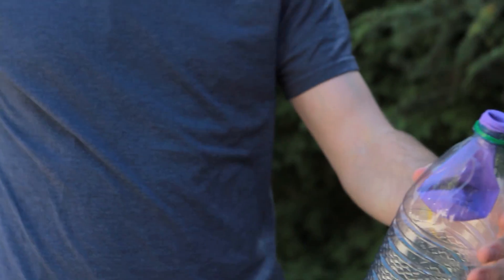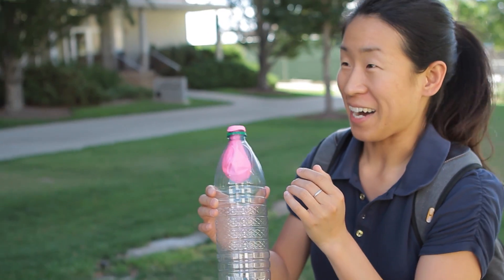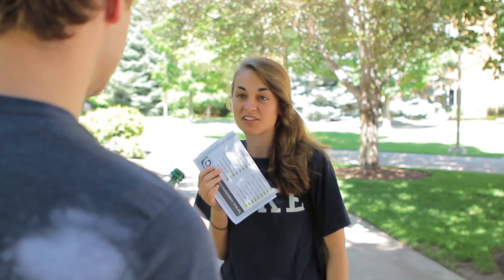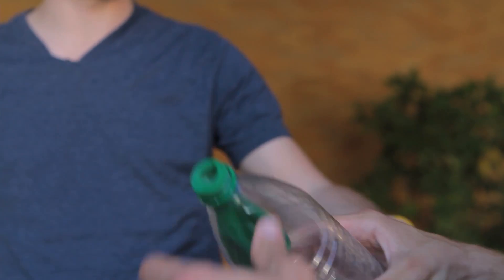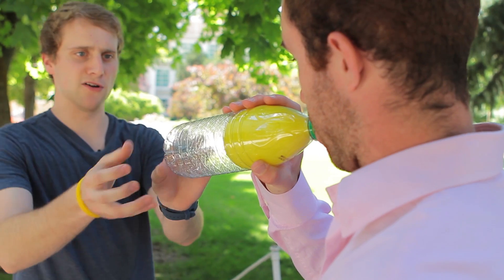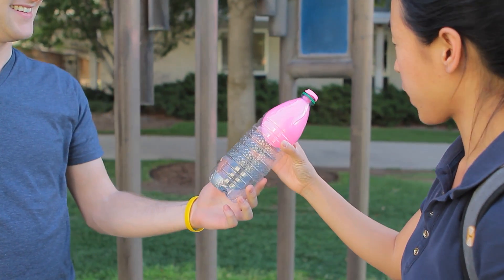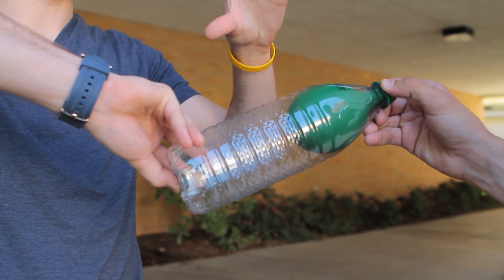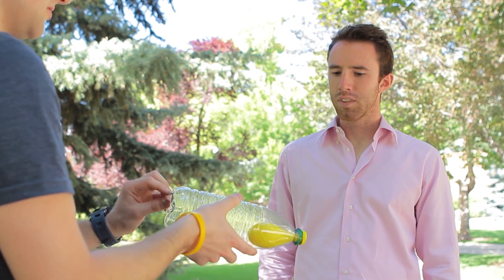Street Science: Episode 6 - Balloon & Bottle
Here at CPMS TV, we're taking science to the streets and discovering the secret behind blowing up a balloon in a bottle--it's harder than you'd think!